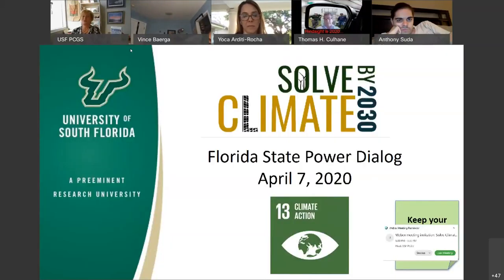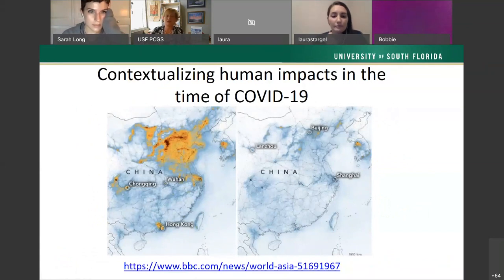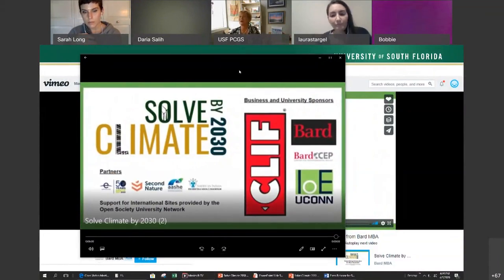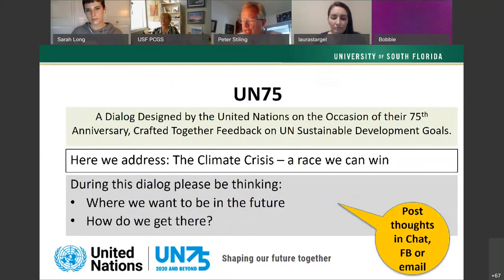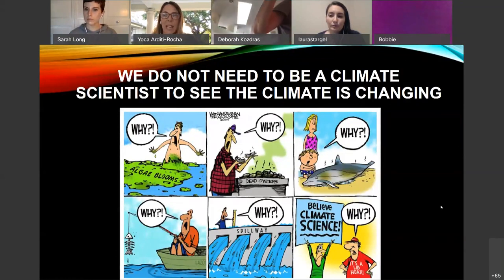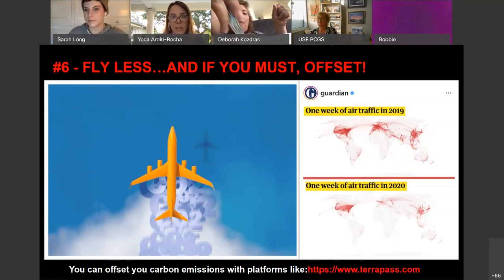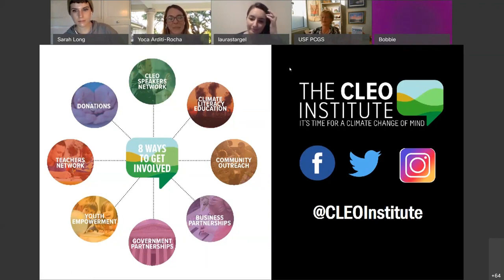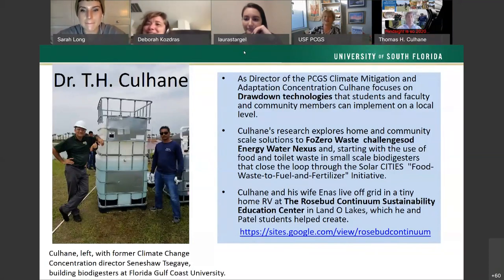Power Dialog 2020: Florida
Our Speakers:
Yoca Arditi-Rocha, Executive Director, The CLEO Institute
Dr. T.H. Culhane, Director, Climate Change Concentration, USF
Laura Stargel, Florida Field Organizer, Our Climate

In April 2020, over 6,500 people joined our Power Dialog, a series of live seminars where local speakers discuss solutions to climate change and climate justice. But this is not enough. We want to make sure that every classroom has an opportunity to makeclimateaclass.

If you're an educator, make sure to take a look at our teaching guides as well, tailored to your area of study: